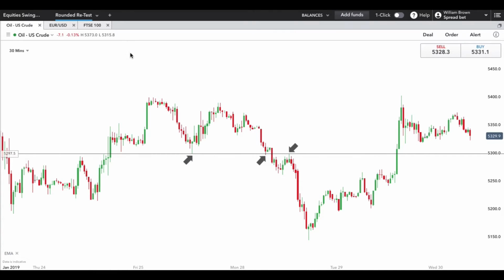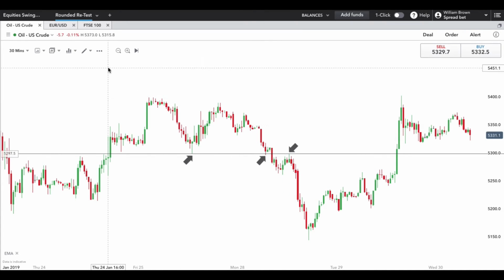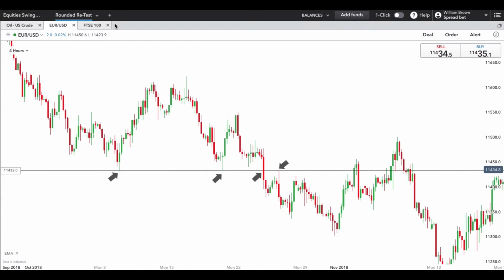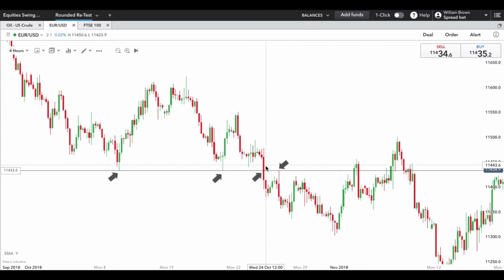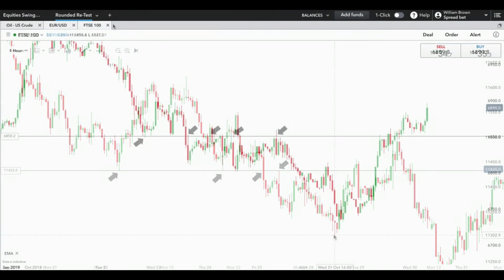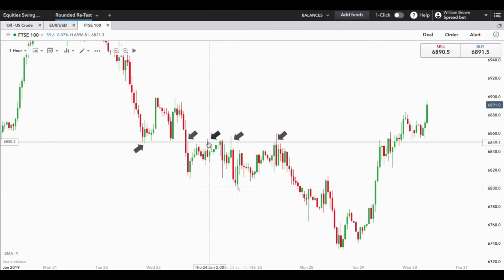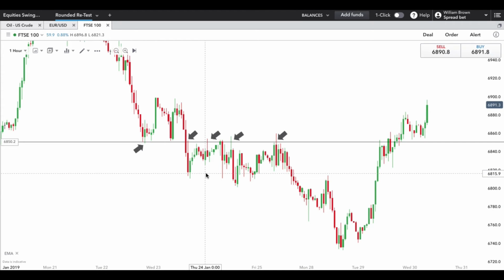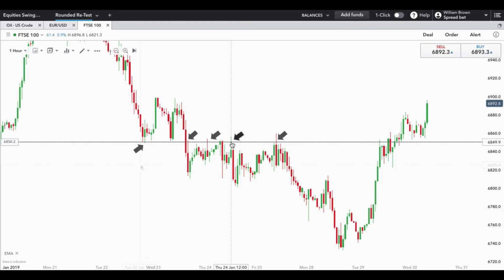Free Day Trading Strategy: A Closer Look At Rounded Re-Test Setups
In this video we'll take a closer look at more real-market examples of the Rounded Re-Test day trading strategy setup taking place on Crude Oil, the EURUSD currency pair and the UK FTSE 100 index as I walk you through how we both identify and trade the setup, live.

The Rounded Re-Test strategy provides us with profitable trades time after time, so take out a pen and paper, note the setup and go and see if you can identify it for yourself.